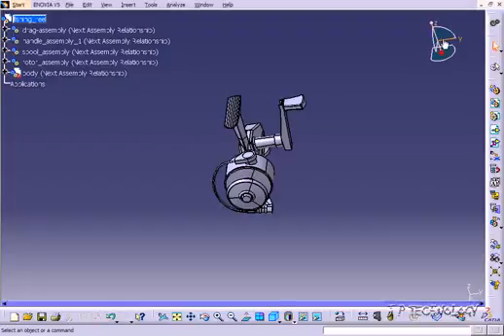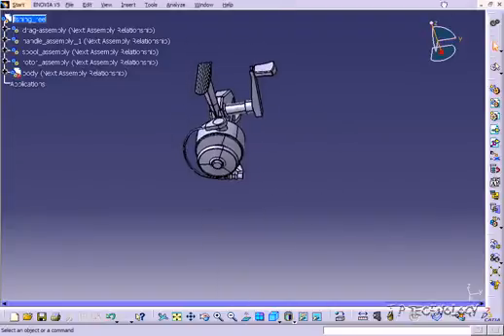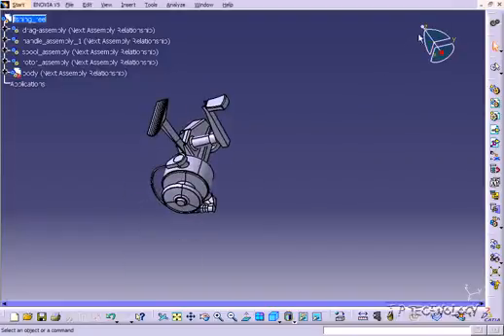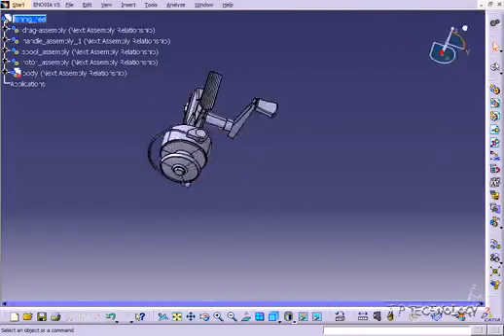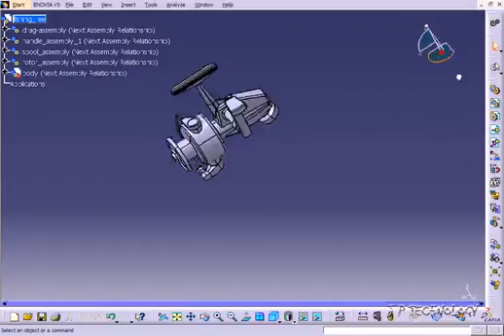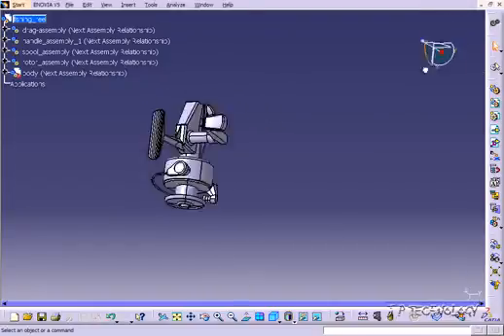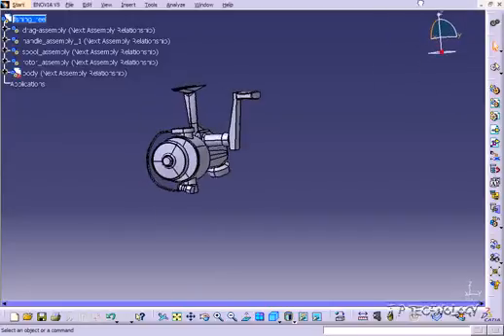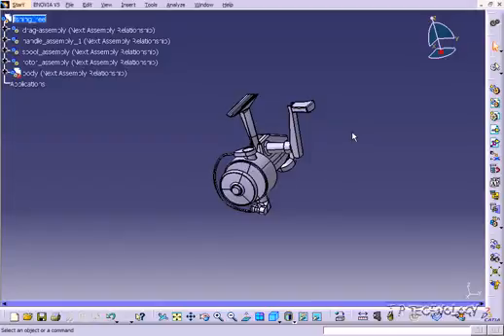Bài 09 Compass Views - Học CATIA V5 với Thanh Hải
Catia Tutorial 09 Compass Views - Học CATIA V5 với Thanh Hải